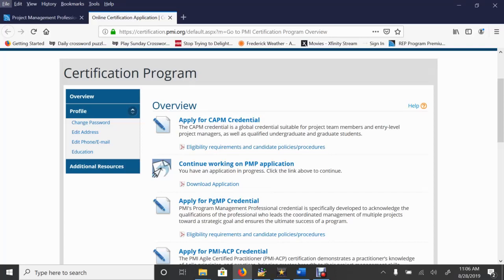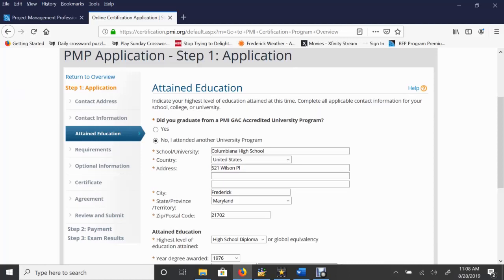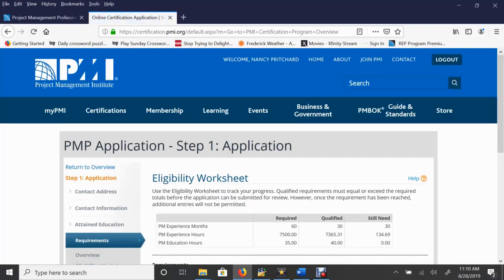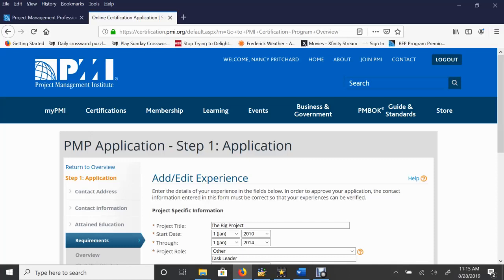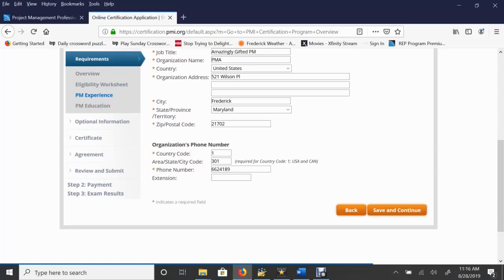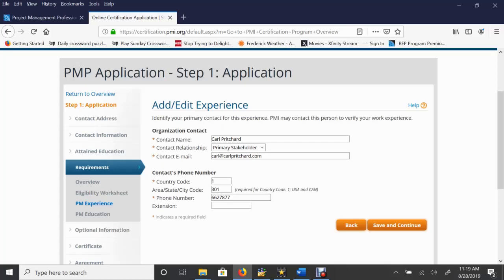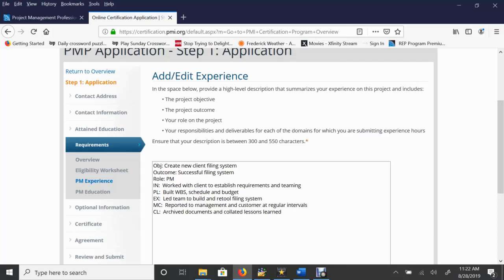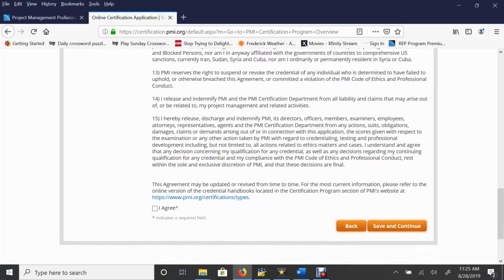PMP Application Examples + Process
PMP Application Examples. This video will teach you what to write for PMP application project description.

To learn how you can pass your PMP exam in the next 6 weeks, be sure to sign up for our free course